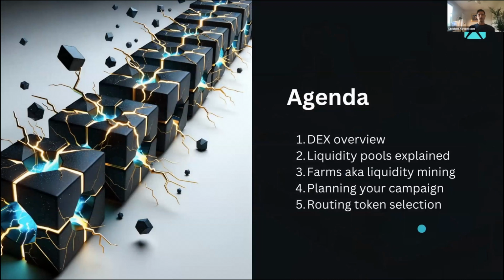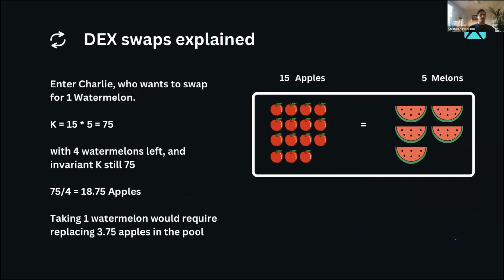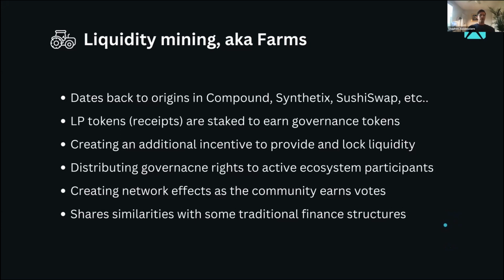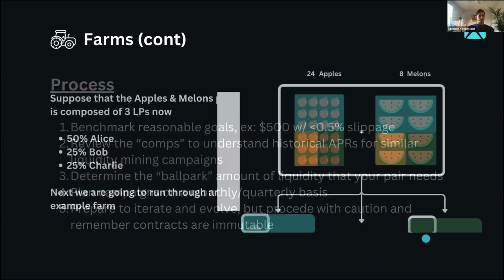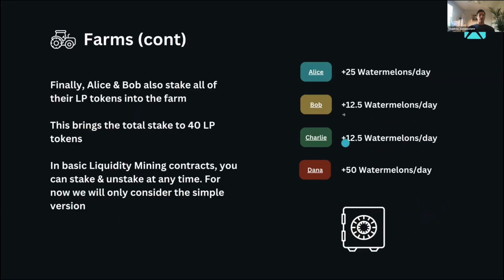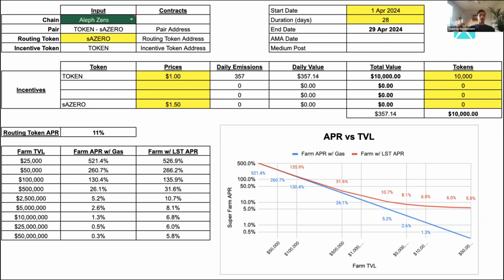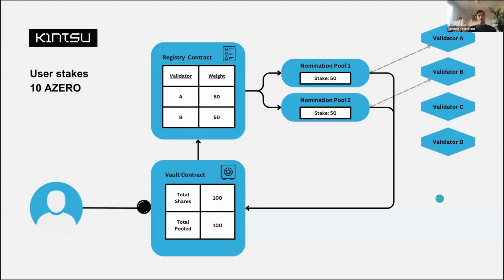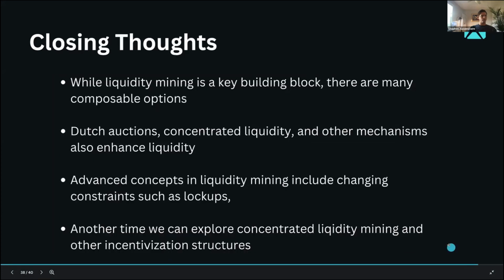Everything You Need To Know About DEXs, Liquidity Mining & LSTs Before Building A DeFi DApp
CTRL+Hack+ZK hackathon workshop by Stephen Novenstern, Kintsu